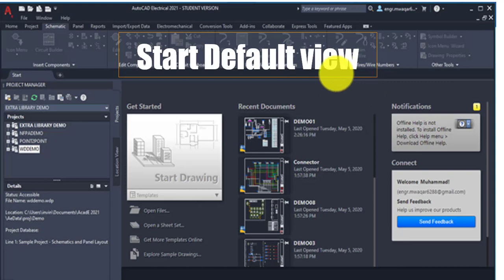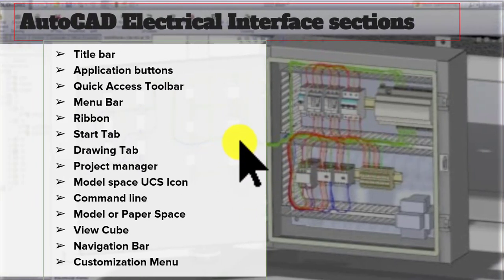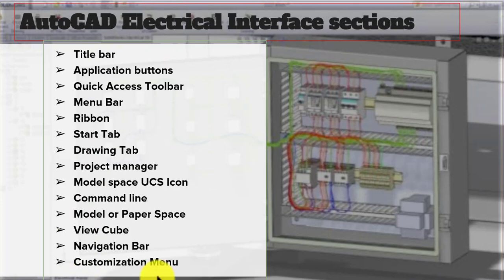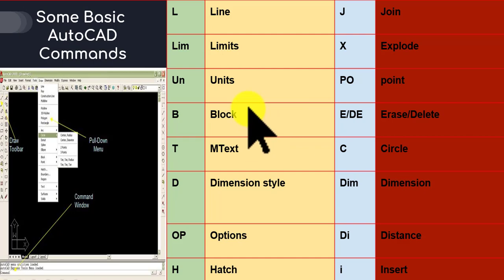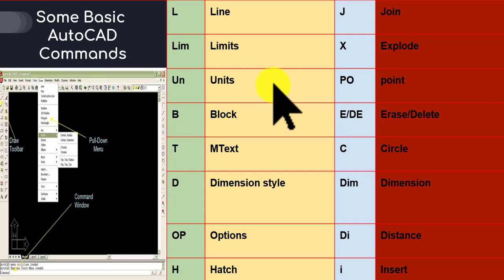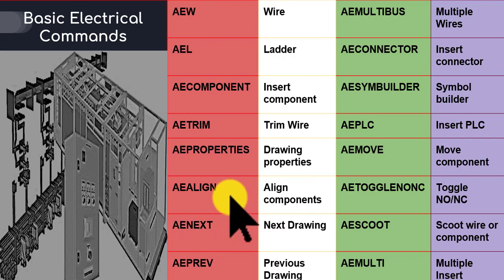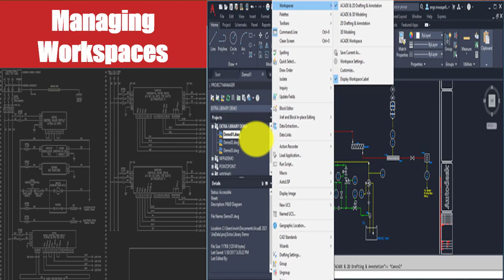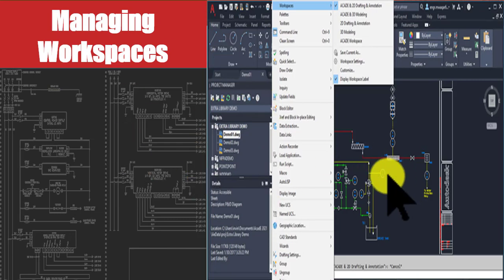AutoCAD Electrical 1.2: Introduction to Drawing Workflow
AutoCAD Electrical course covers the core topics for working with the AutoCAD Electrical software and is designed to give a clear understanding of AutoCAD Electrical features, capabilities and the sound knowledge of the software to enable the students to exploit the surplus availability of specially developed electrical drafting tools to enhance the productivity. In this course, we will focus on use of lines and wires, components, ladders, use of symbols and their libraries, PLC, symbol builder, title block and components cross referencing.
This is a complete AutoCAD Electrical course which is divided in different sections. In the first section, a short summary of the whole course is discussed, short overview about AutoCAD Electrical software, its interface sections, some useful commands, and different types of electrical drawings and electrical circuits.
In this course, the students will learn about the background knowledge of electrical components, their symbols and the different terminologies used in the electrical domain. In this demo course, the students will learn how to start working in the software and develop some basic skills to start creating drawings.
Before starting this course, students need to have a good knowledge of the AutoCAD software and electrical terminology. Software installation techniques and grip on some of the basic AutoCAD commands is necessary.